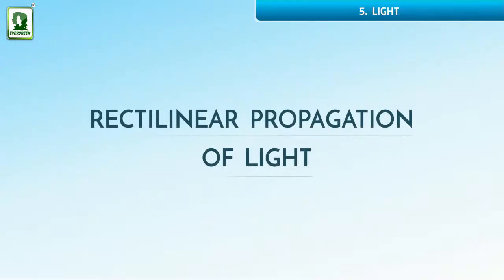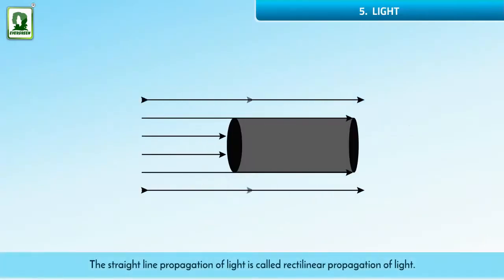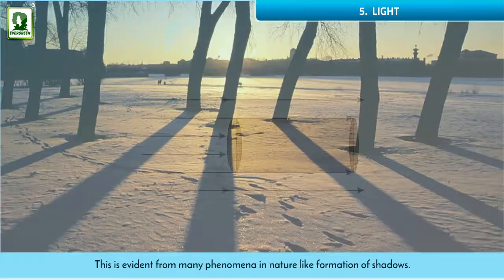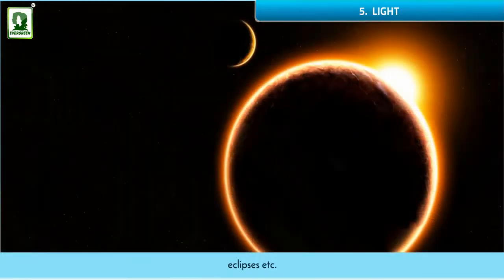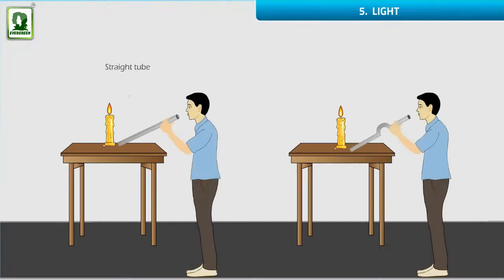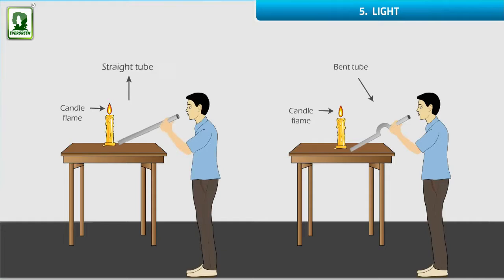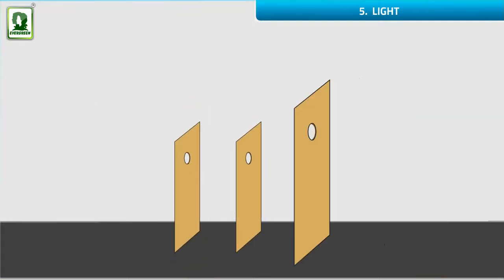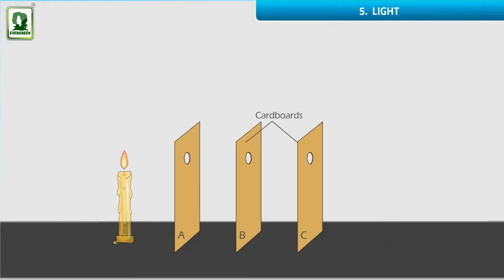CLASS - 6th. New Trends in ICSE Physics_Chapter - 5. RECTILINEAR